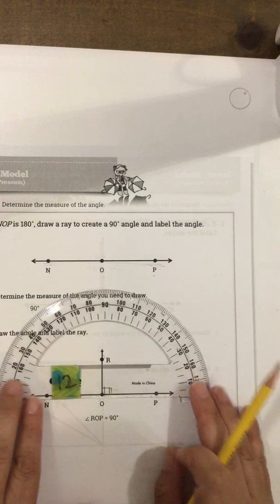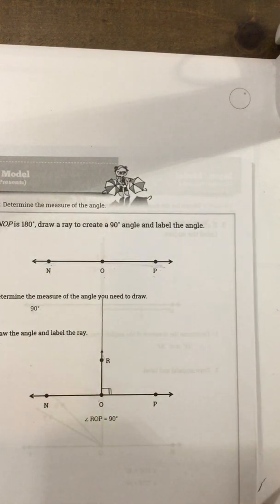Unit 10 Lesson 3 & 4